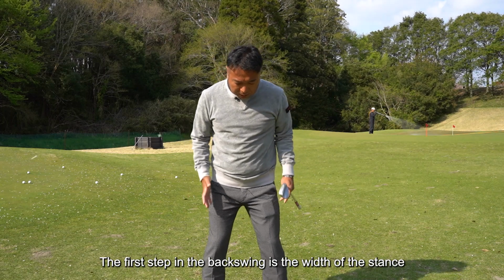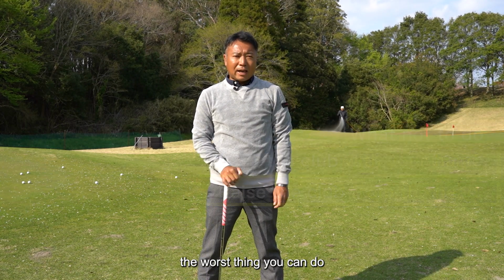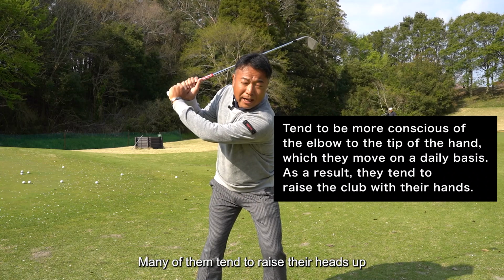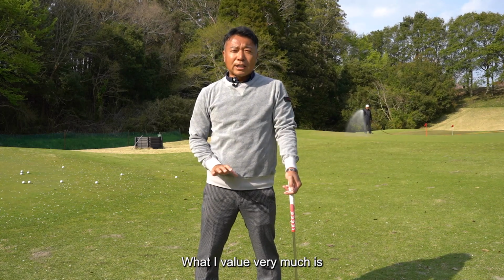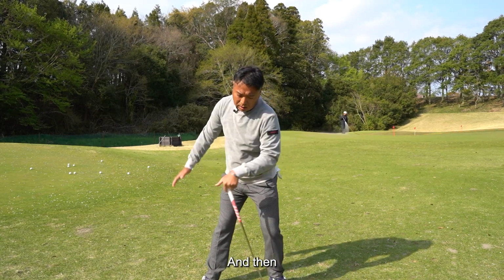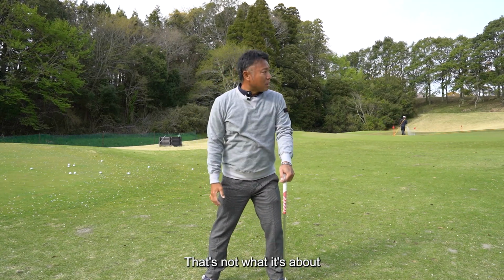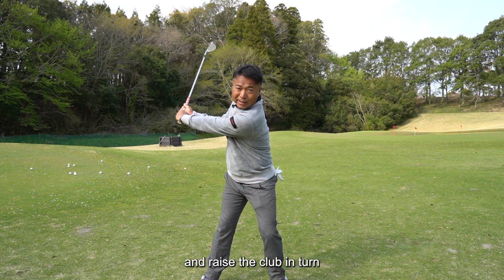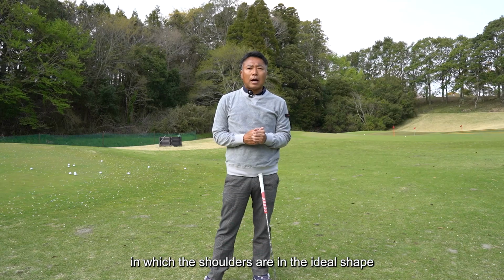Start of the backswing with a natural position of the top and shoulders in place